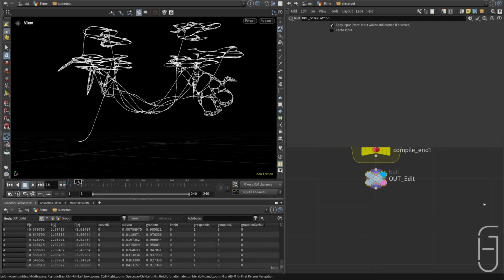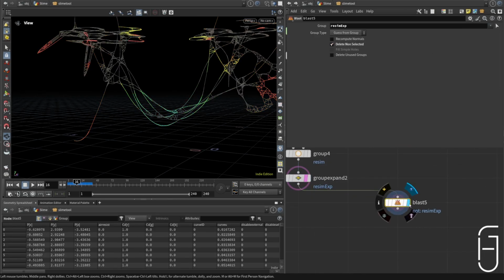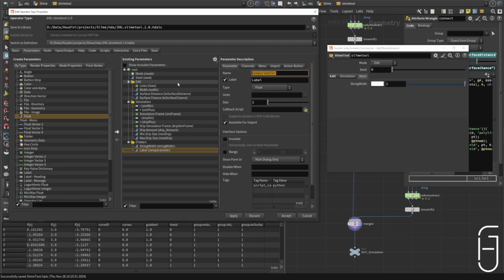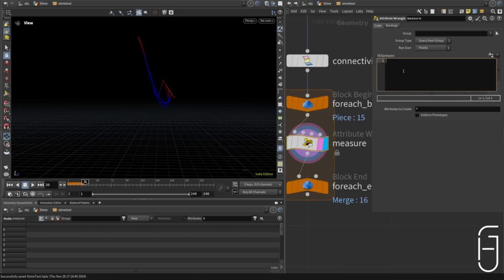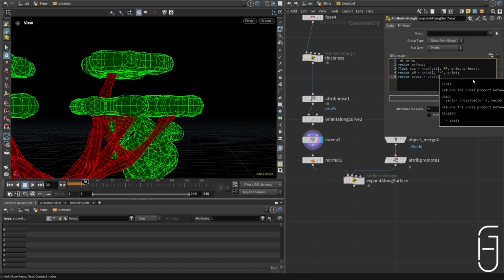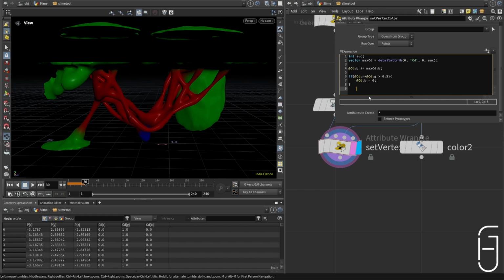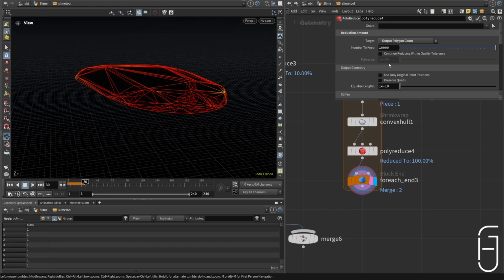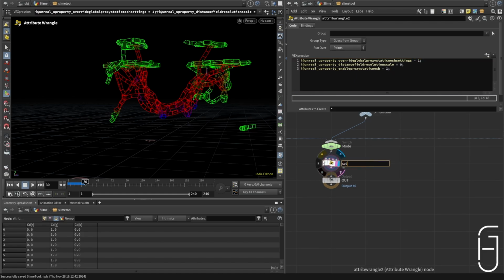Houdini Tutorial | Slime Tool - Simulation and meshing